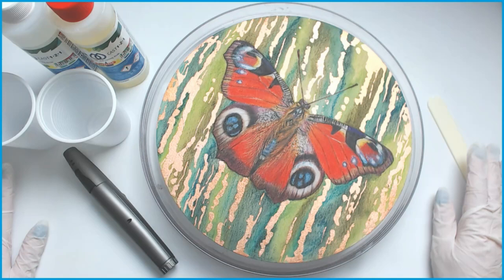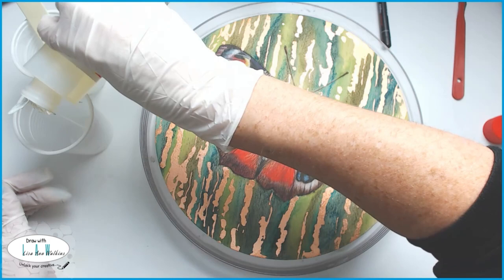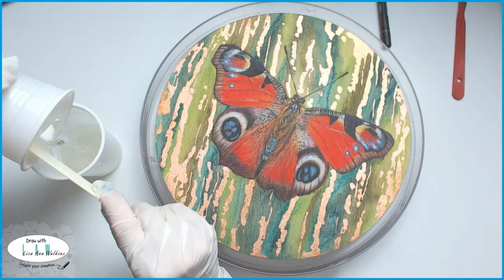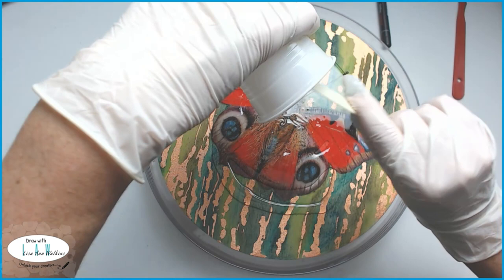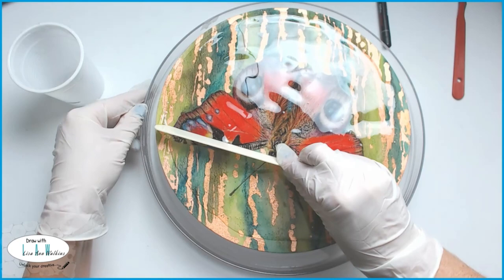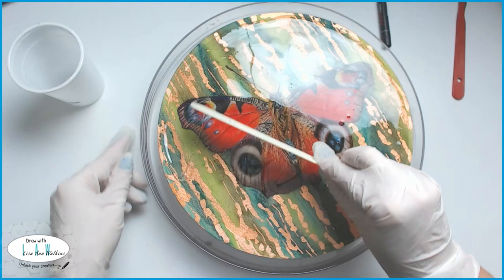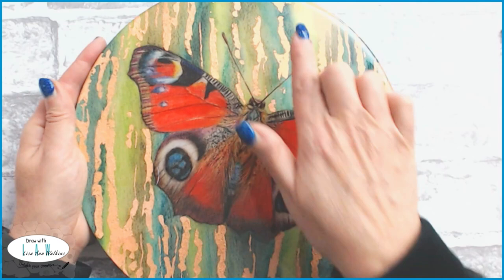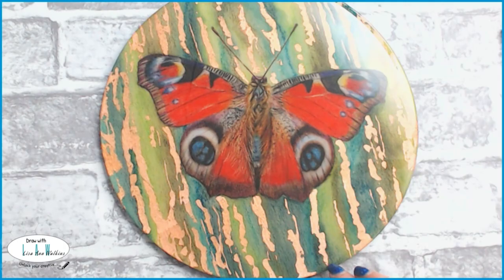Applying Resin to Coloured Pencil Artwork on a Wooden Panel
Here is a demo of me using resin to coat a coloured pencil piece of artwork on a wood panel. I used Inktense pencils wet and dry with a touch of copper leaf to create the bark effect. This was my first time using resin and I was blown away by the results. Even better than I had imagined for this piece.

A short promo video of me creating the actual butterfly and some of the techniques that I teach in the full video tutorial can been watched .

For the resin I used in this demo you can find it here albeit in a bigger bottle
And you can find many of the products that I recommend and use

For early access to more of my hints & tips videos, timelapses or to view all of my main tutorial videos including the full version of this butterfly piece please join me as a member of my teaching channel